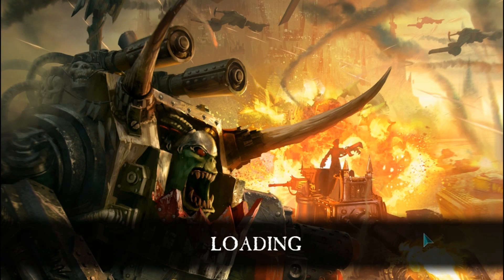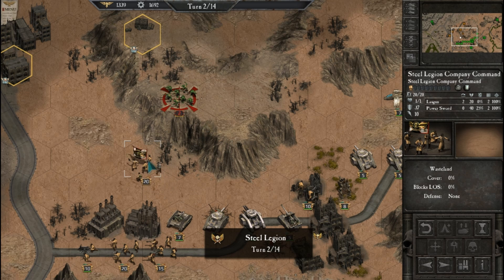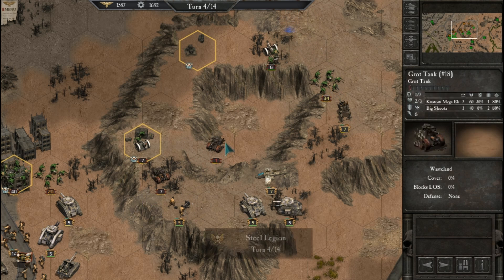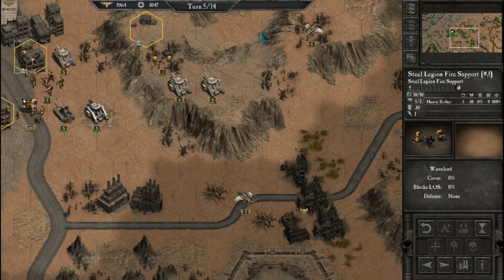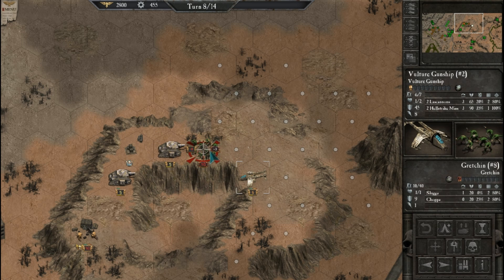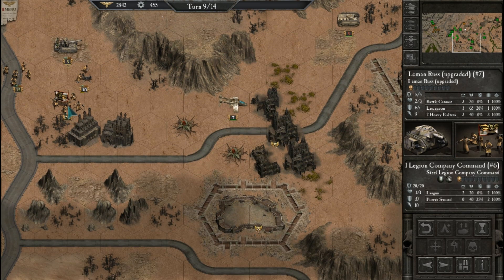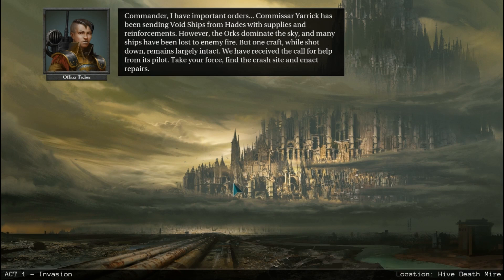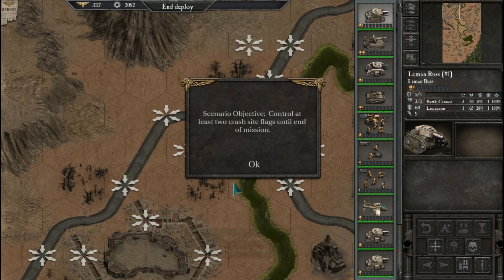Warhammer 40,000 Armageddon Episode Two Last Hive Standing Gameplay